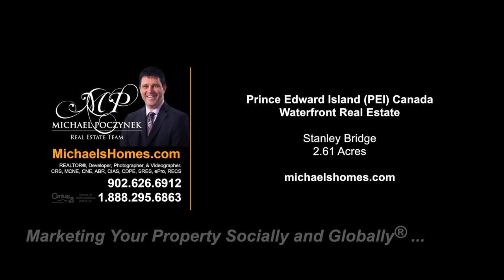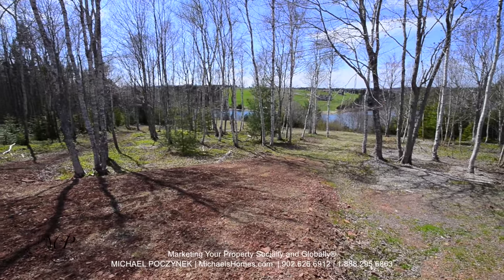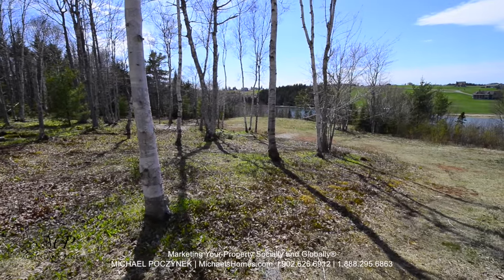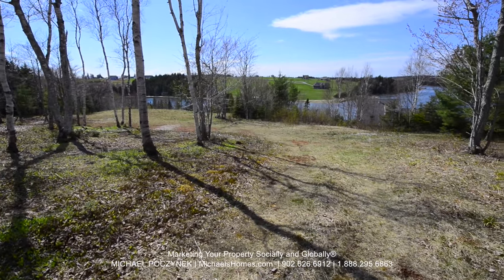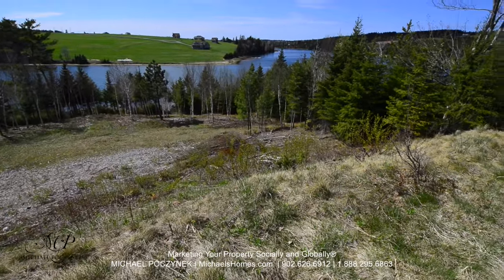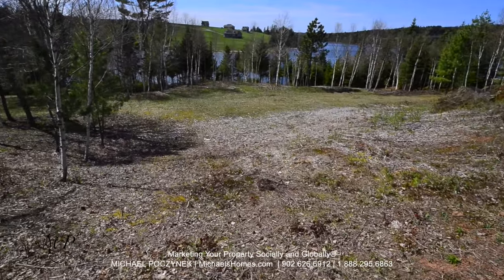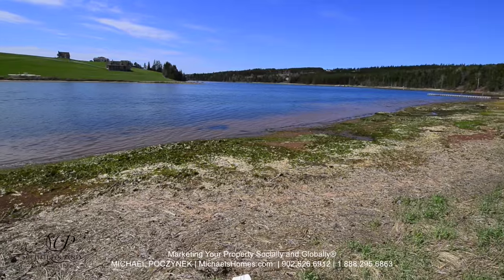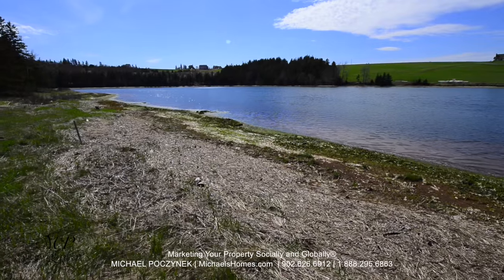(SOLD) Stanley Bridge Waterfront Lot for sale; Nikon D800 Video Test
PEI CREA MLS (realtor.ca) Description:

Stanley Bridge, Prince Edward Island.
Prince Edward Island Acreage/Waterfront Lot in the prime location of Stanley Bridge across the water from picturesque Granville on the Water. This is a very unique totally private 2.61 acre prime riverfront property located on the Trout River; known for excellent boating, swimming, and is considered one of PEI’s best recreational rivers.  This large moderately treed building site offers 360 feet of shoreline, and as an added bonus: underground power lines as well as year round access via a well maintained and awesome gravel laneway (it could potentially be paved). The lot is terraced on two levels with beautiful Pine, Maple and White Birch trees. Only few minutes to Cavendish beach, the Dunes, centrally located between Charlottetown & Summerside, with easy access to Confederation Bridge.  Wow! 24 HOUR A DAY OPEN HOUSE ON VIDEO!  See YouTube Video attached.  Click on Multimedia link to view.

PRICE $SOLD.

Located near Stanley Bridge, North Granville, Granville, Hope River, Cavendish, Springbrook, Founds Mills, St. Ann, New London Bay, Mayfield.

Located west of Cavendish, Charlottetown, and north east of Confederation Bridge in Borden, Kensington, and Summerside.

MLS ID # TBA